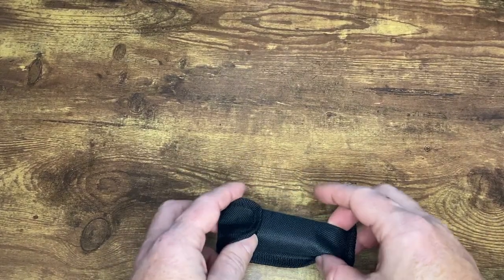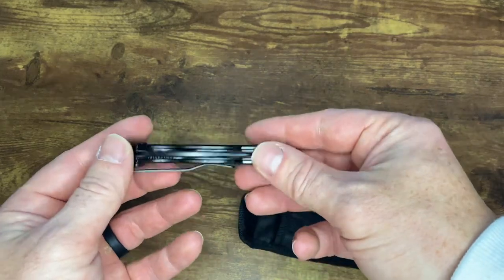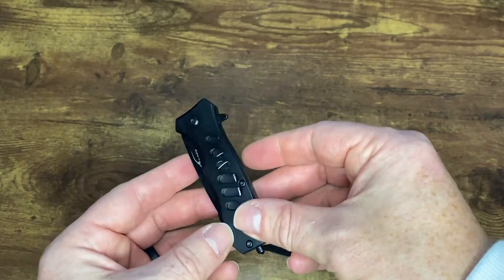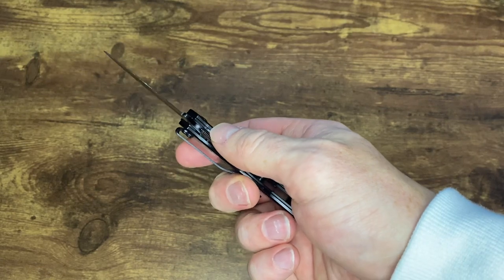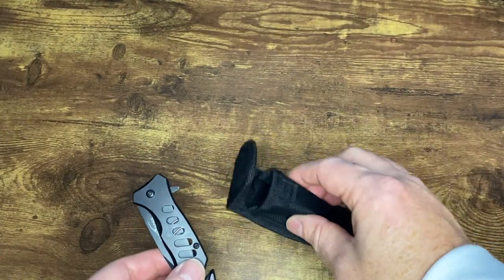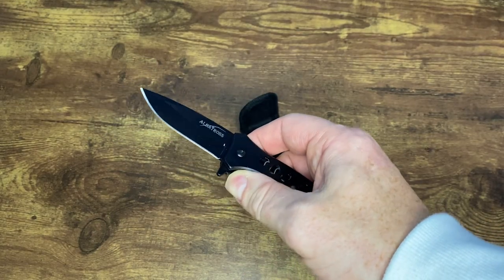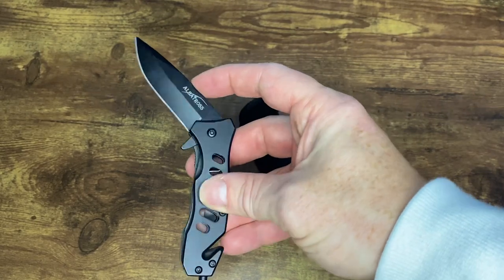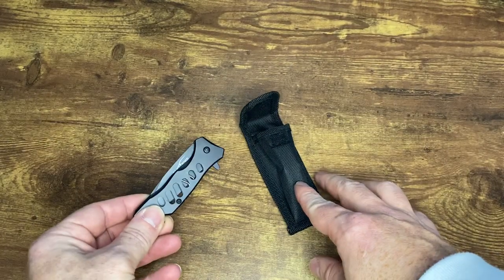ALBATROSS EDC Tactical Folding Pocket Knife,SpeedSafe Spring with Assisted Opening Product Review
See all of my product reviews: shorturl.at/krDEM